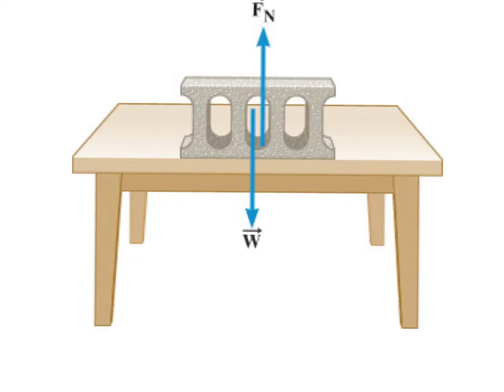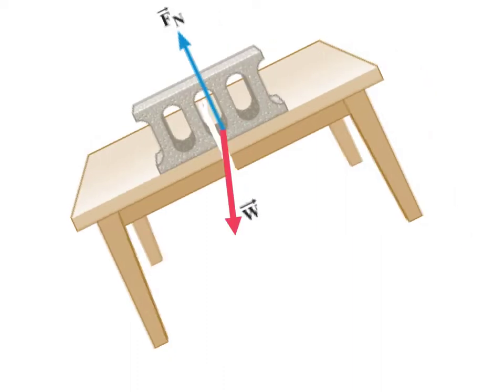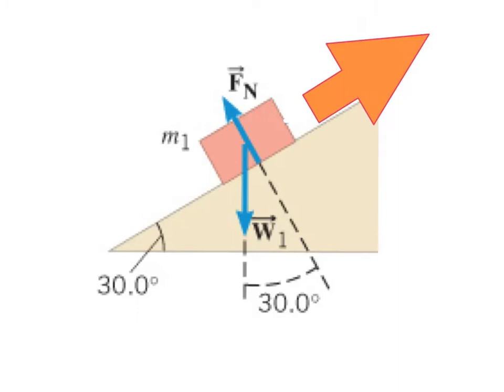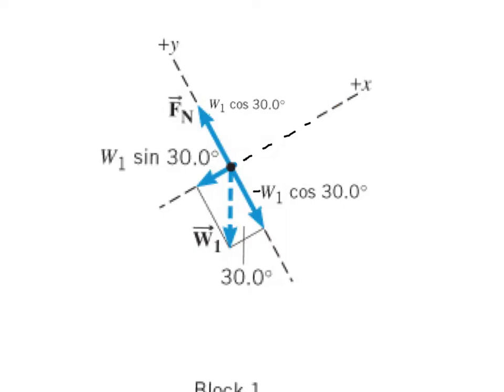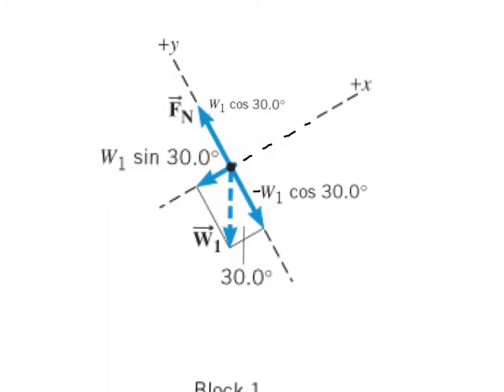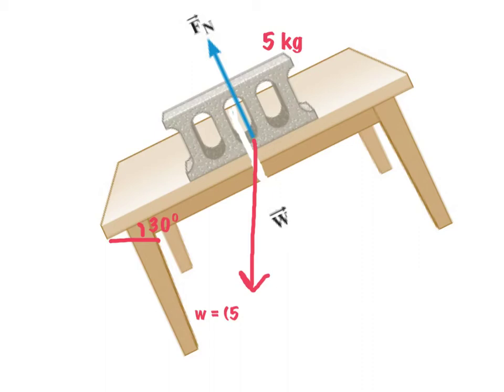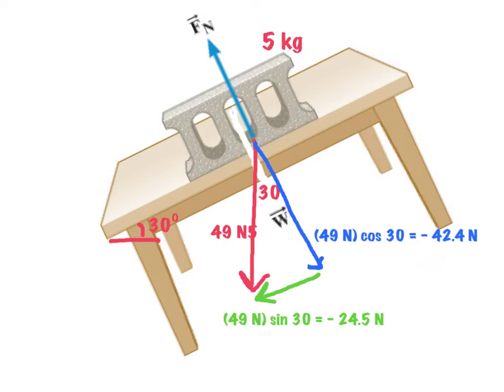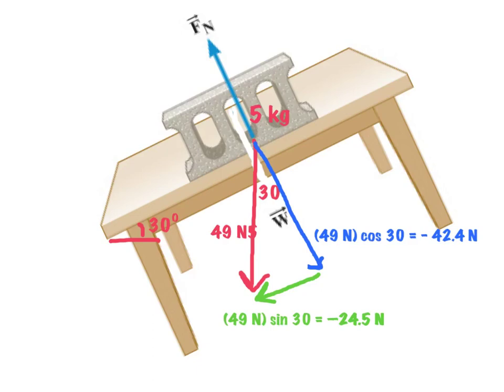Objects on a hill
hills